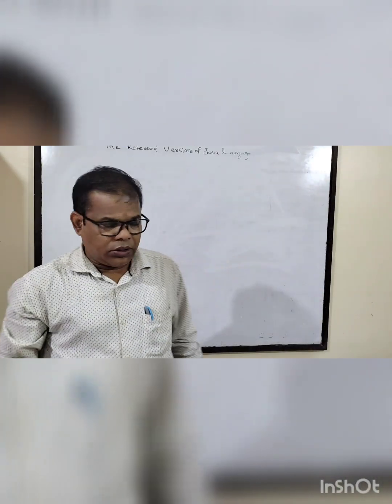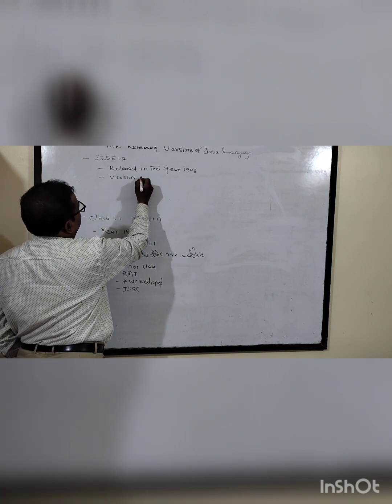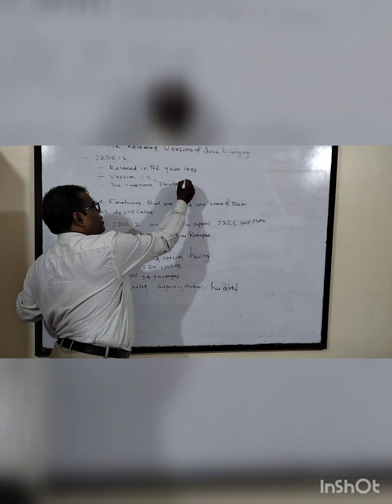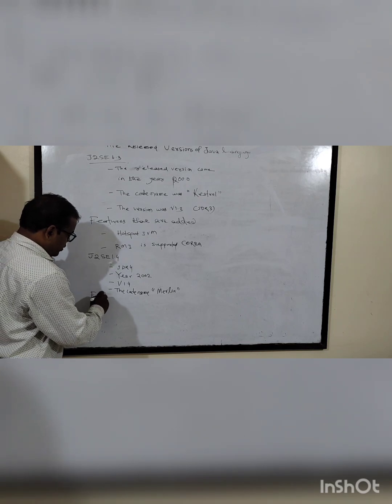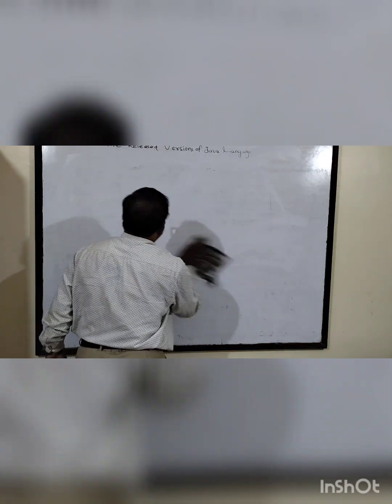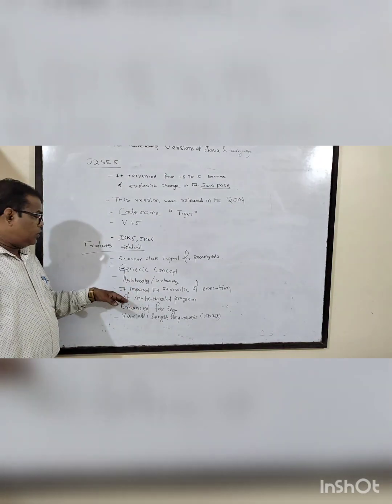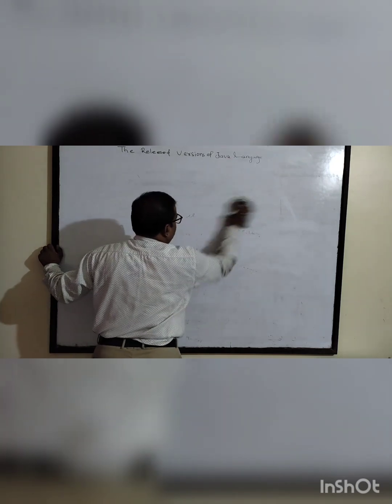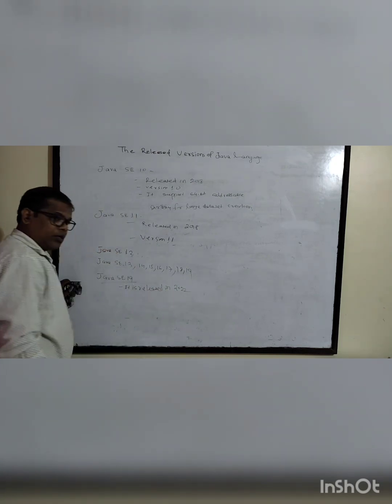Java Released Versions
Explosive changes in Java Language Development since 1991 to 2022,
Added Features to Java continuous development same time some Deprecated to methods and classes